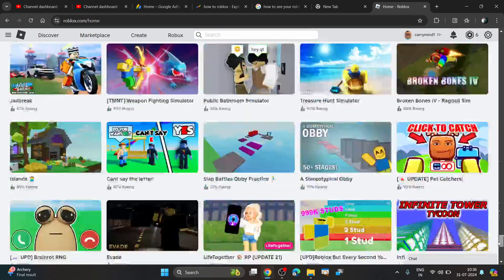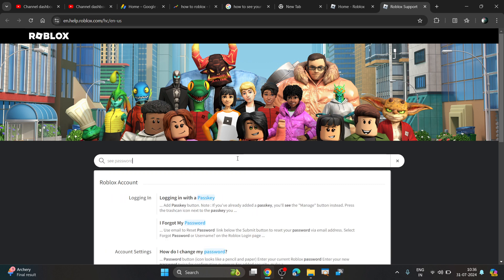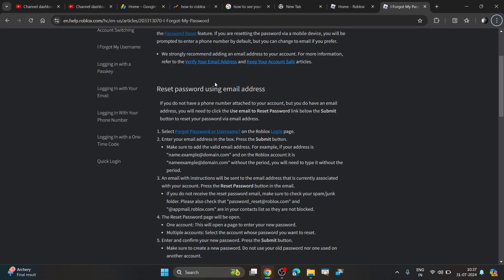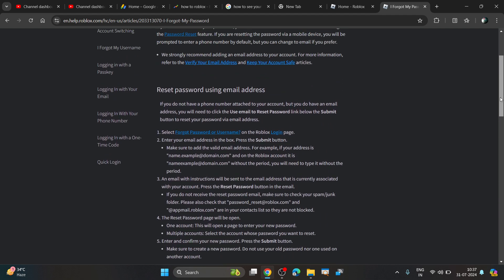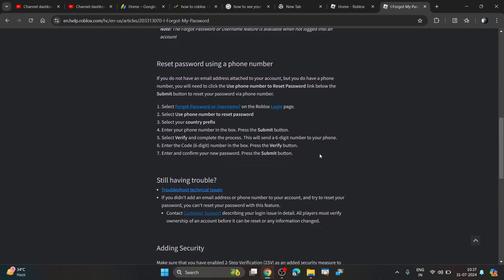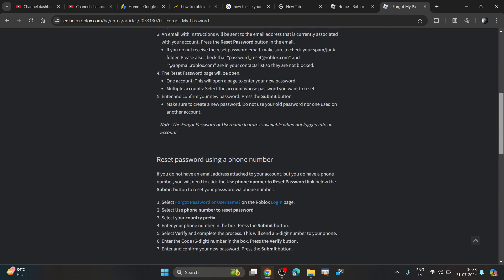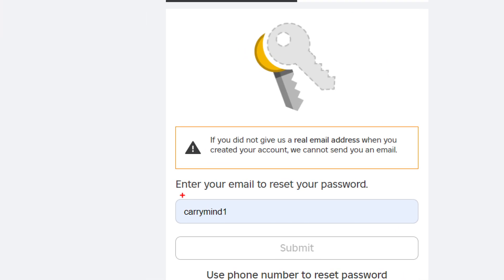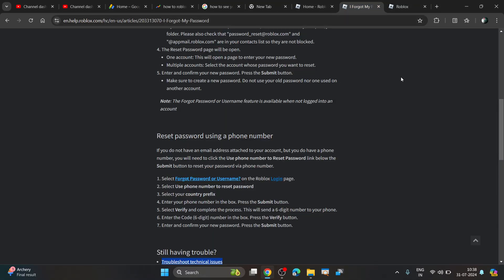HOW TO SEE YOUR PASSWORD in ROBLOX! 2024 (Roblox Password Guide)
How to see your "roblox password" on PC or mobile
How to see your roblox password